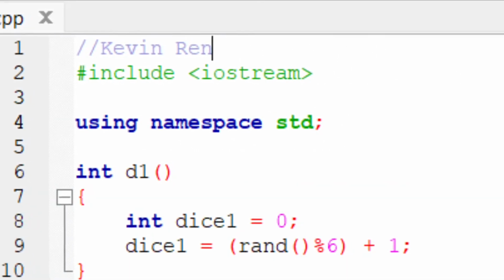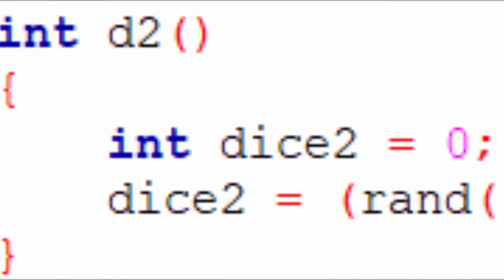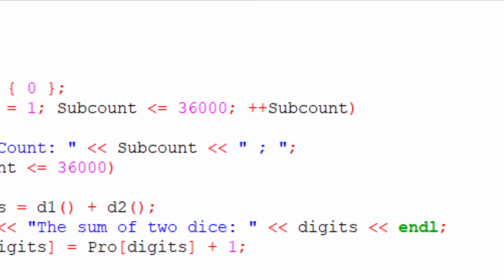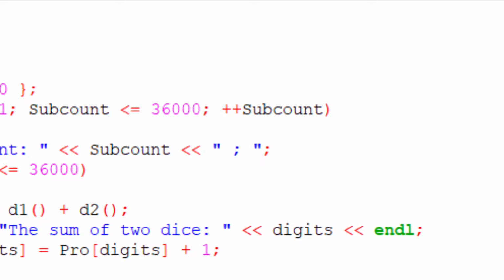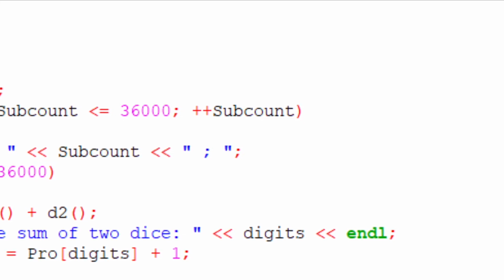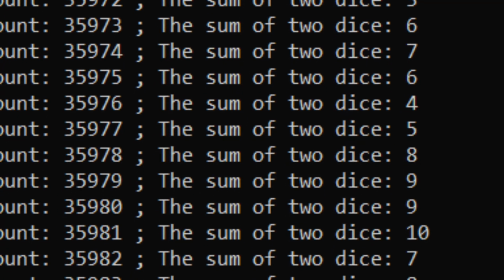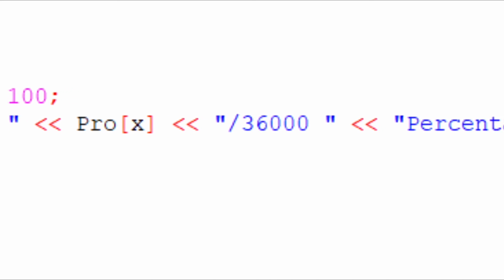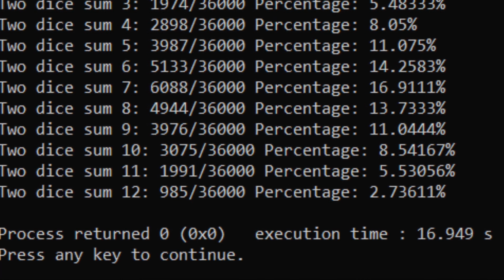C++ coding for simulation of Rolling two six sided dice.